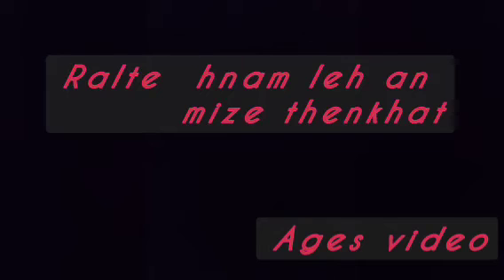Ralte hnam leh an mize thenkhat